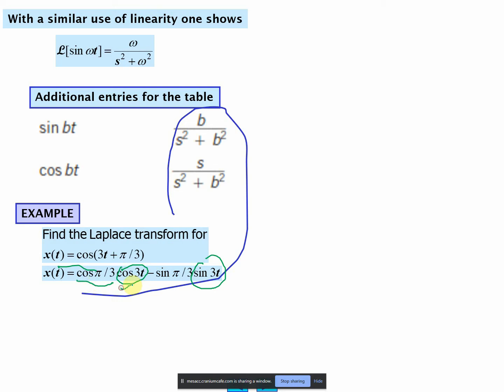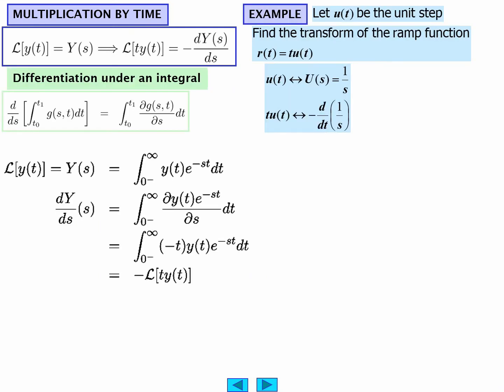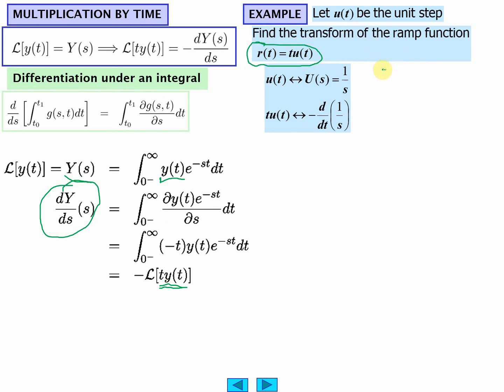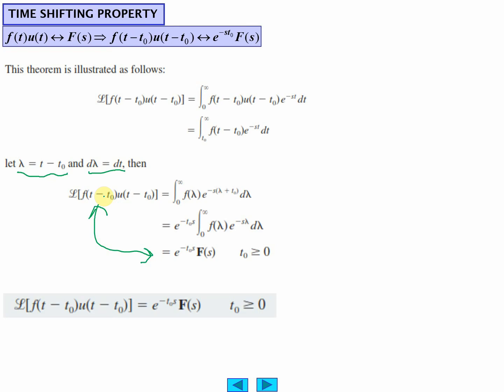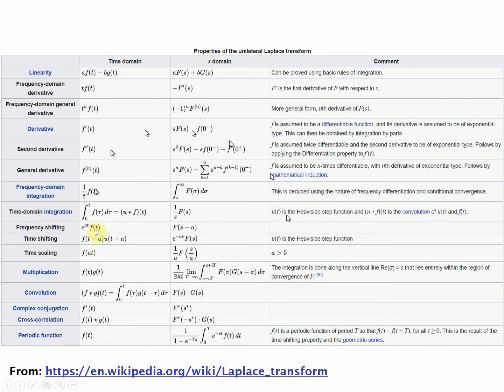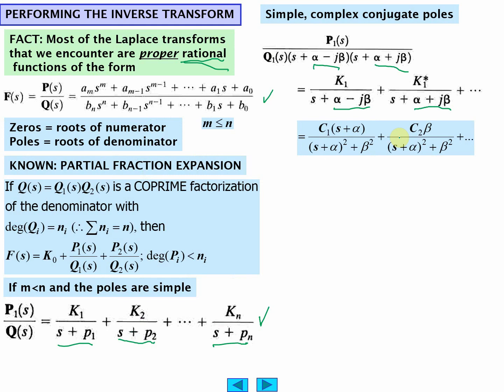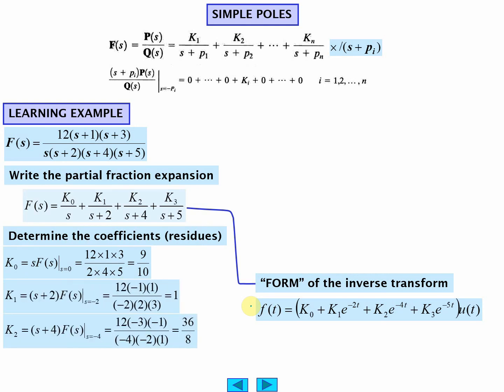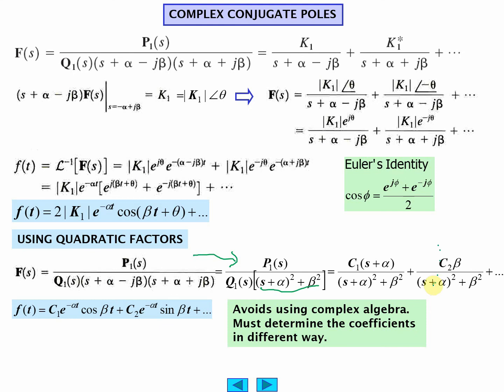EEE202 C13P02 LaPlace Transform 2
Part 2 of beginner's guide to using LaPlace transforms to analyze circuits.